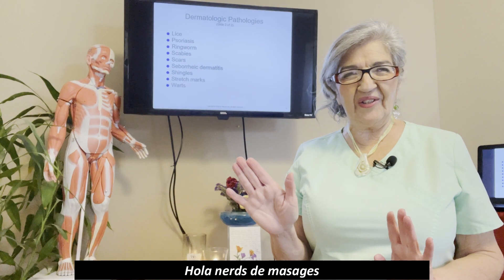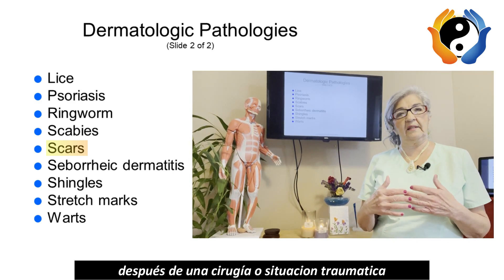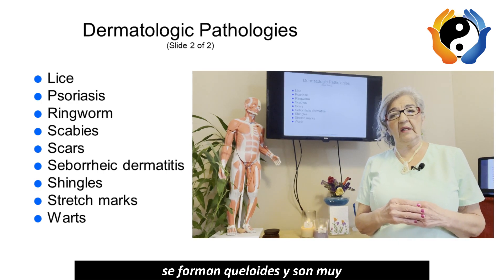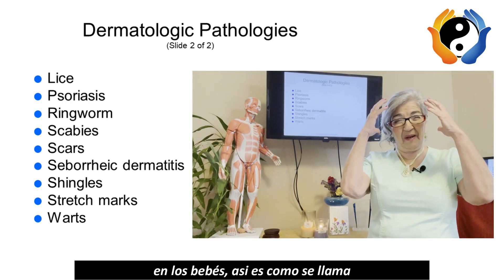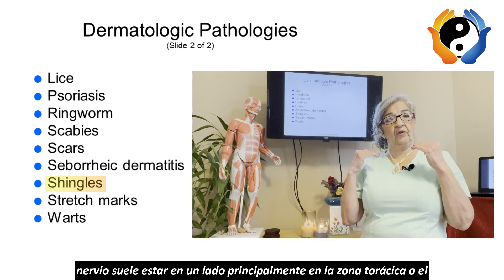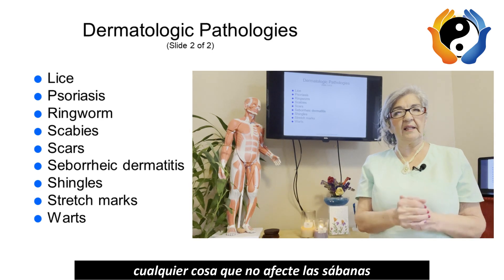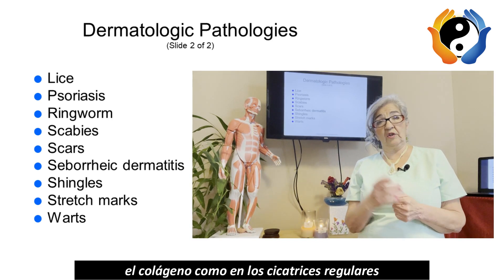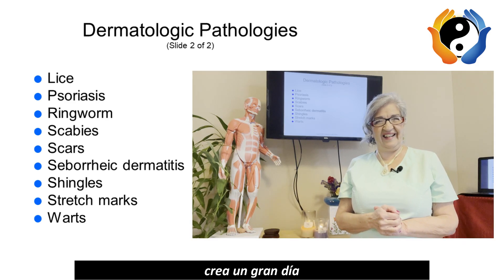Subtítulos en Español. Subtitles Dermatologic Pathologies Part 3